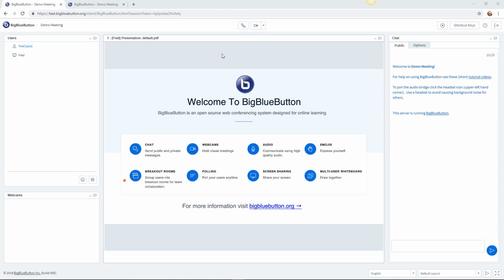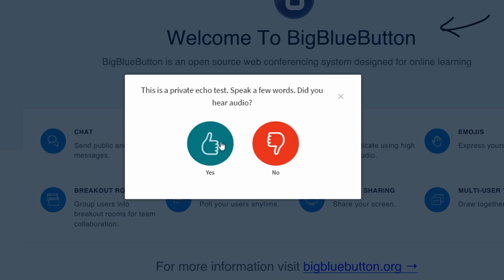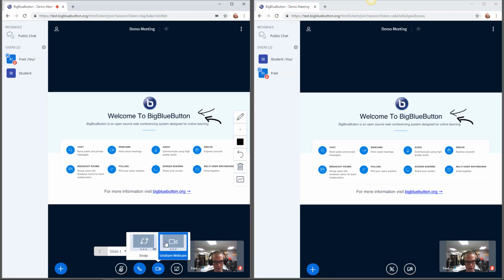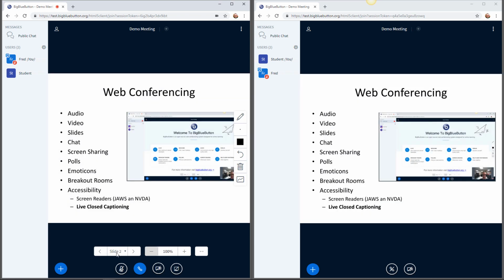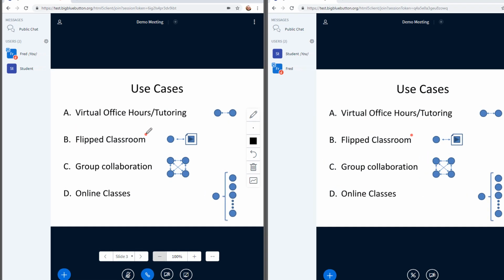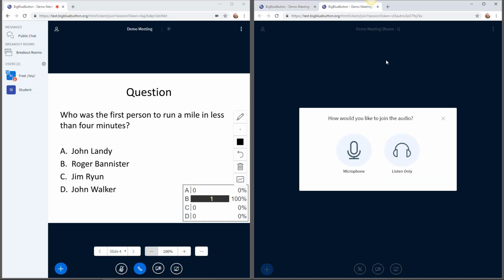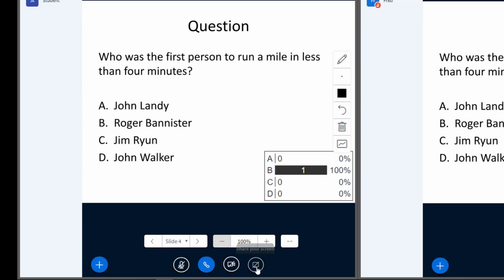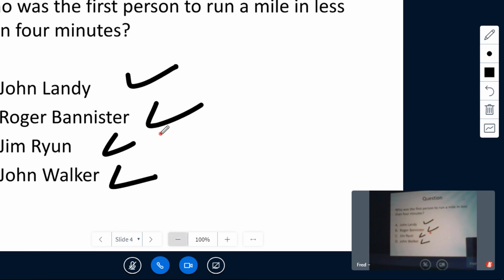Here's how the BigBlueButton HTML5 client lets you engage your students online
This video gives an overview of how to chat with students, share audio, webcam, and screen, upload slides, annotate the slides (with multi-user whiteboard), and do polling and breakout rooms.  All this in a pure HTML5 client that runs on desktop and mobile devices.